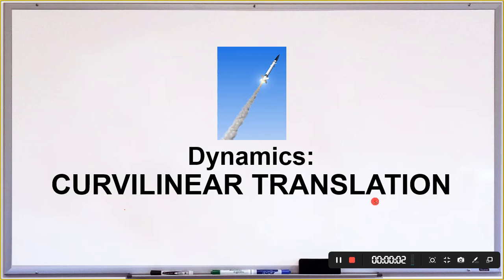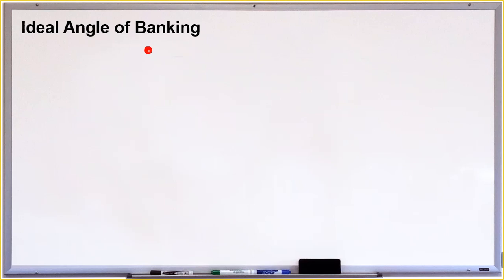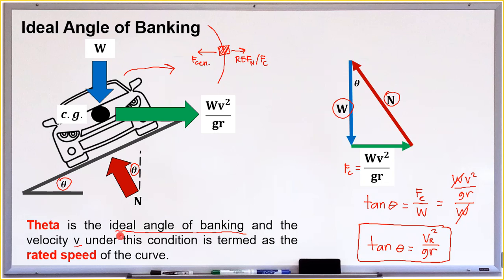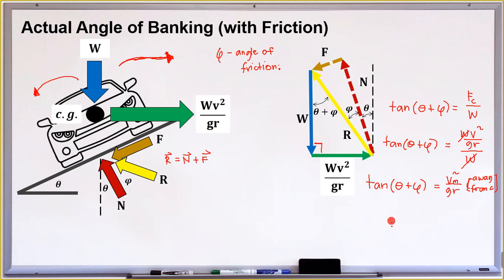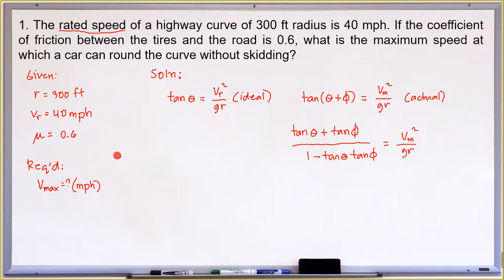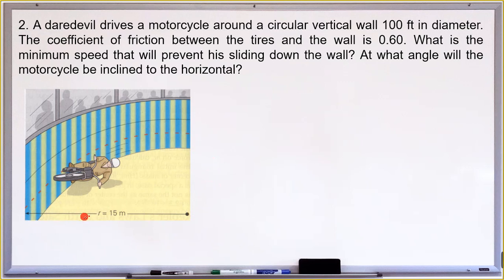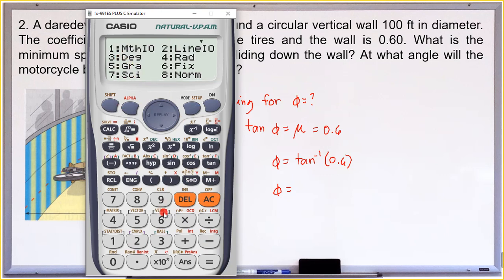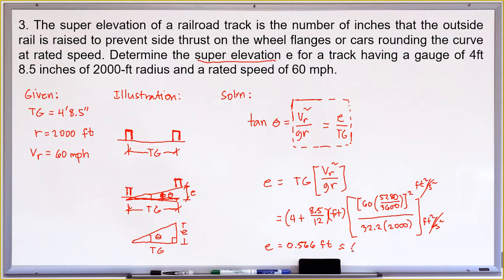Dynamics Series - Banking of a Curve | Curvilinear Translation